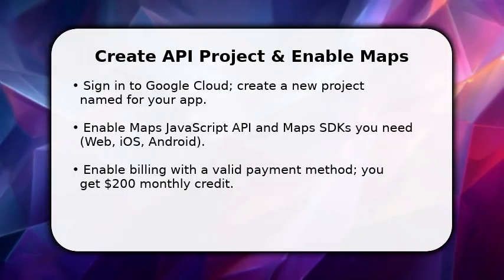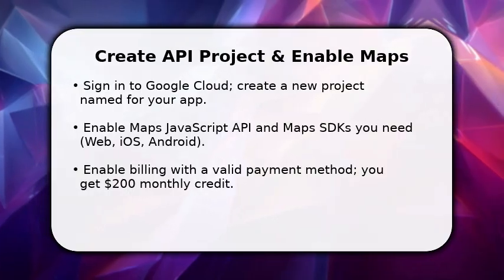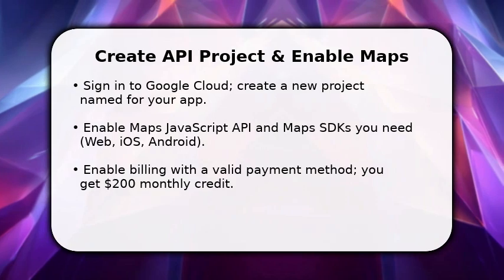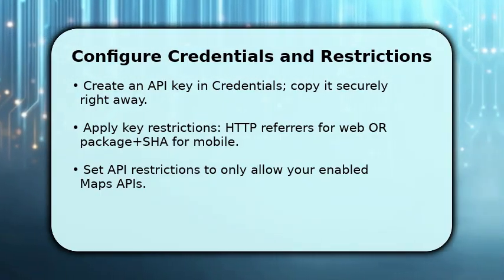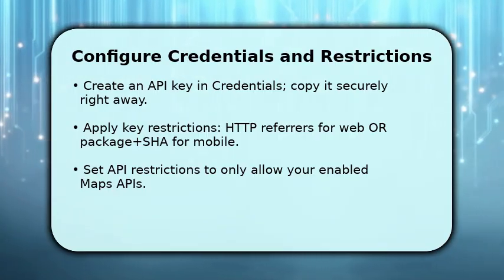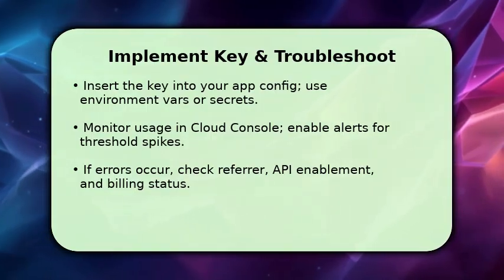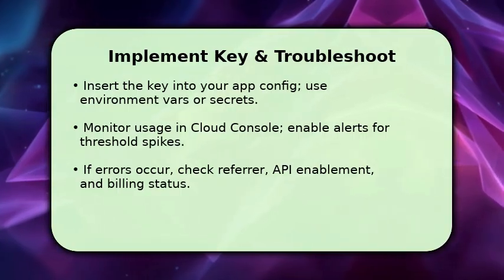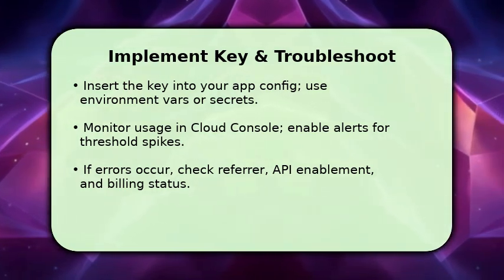How to Use Google Map Api Key (updated)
How to Use Google Map Api Key (updated) | 🔒 Surfshark VPN Deal — Stay private and secure. $1.99/mo + 3 Months Free ▸

Learn the essential steps for integrating Google Maps API into your projects. This video provides a comprehensive guide on obtaining and using an API key, ensthy with practical examples to ensure you can implement maps effectively.

Google Map API, API Key Integration, Maps Implementation Guide, Obtain Google Maps API Key, Practical Examples of Mapping, Using Geolocation Services